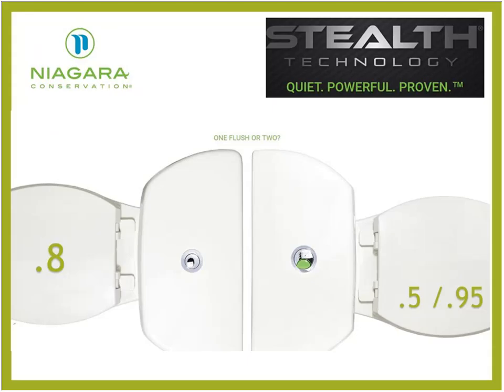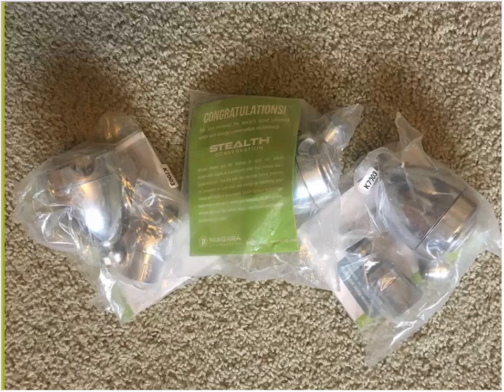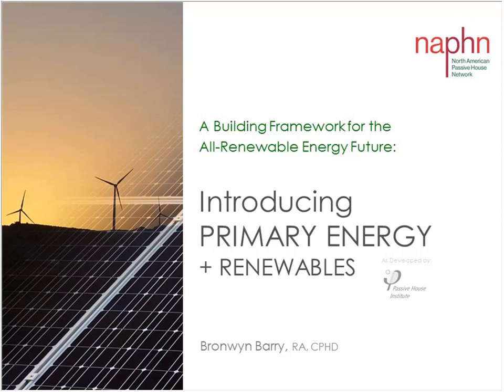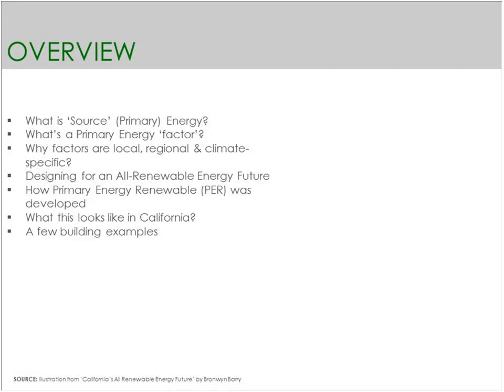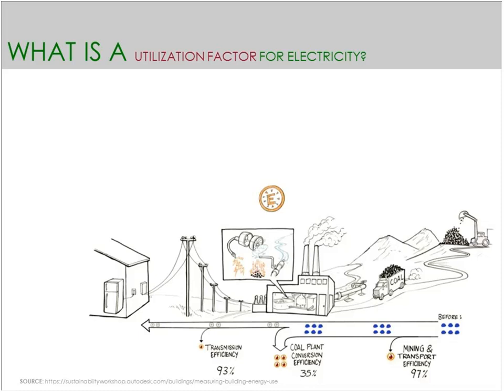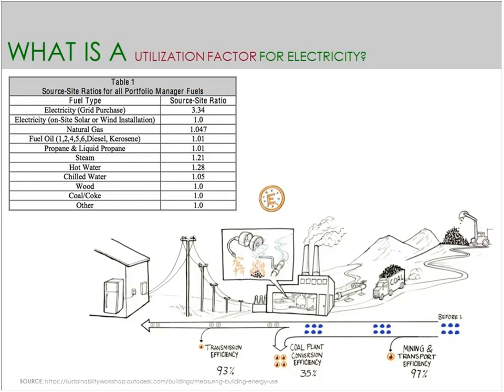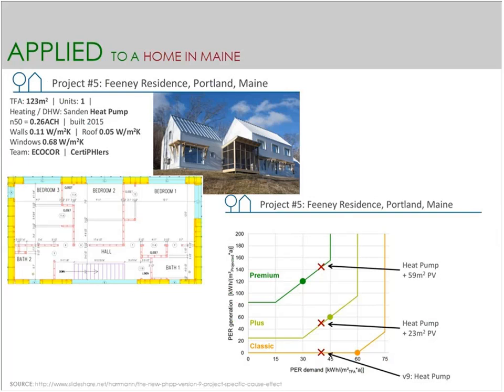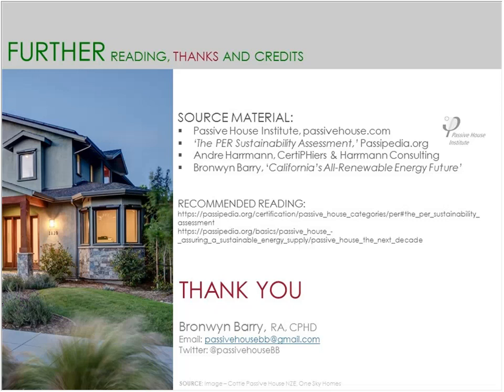A Building Framework for the All Renewable Energy Future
This webinar will outline how buildings now support a smooth transition to an All-Renewable Energy future via the Classic, Plus and Premium Passive House building standards. Learn how this newly revised calculus of Primary Energy Renewables allows for an equitable accounting of renewable energy credits for all building types, without penalizing urban density or less-than-optimum site orientation. Primary Energy Renewable factors will be explained, with examples of how these are both climate and region-specific. Find out how this system allows for utilities to regain their place in the energy eco-system as large-scale, long-term renewable energy storage providers and suppliers.
This course is aimed at anyone working on carbon reduction strategies for buildings at both local and regional levels. We'll take this concept from a single building and expand our view to explore how implementing this protocol could drastically reduce the carbon impact of buildings across the United States while incentivizing fuel-switching technology to realize our All Renewable Energy Future Now!

Lessons Learned

Learn about Primary (or Source) Energy and why it matters when calculating the carbon footprint of your project.

Learn why 'Net Zero' site energy is not the same as 'Net Zero' Source energy and why this matters.

Learn about regional Source Energy generation factors and how electricity generated in one region may have a higher carbon footprint than the same amount of electricity generated in another region of the U.S.

Learn about Primary Energy Renewable factors (PER factors) and how they support an All Renewable Energy grid.

GBCI
AIA(HSW)
NARI Green
Certified Green Professional (CGP)
AIBD
PHIUS (Pending)

Instructor
Ms. Barry was educated in South Africa, the UK and the USA and holds a Bachelor of Arts Degree from the University of Natal-KwaZulu. She completed post-graduate studies in Architecture at UC Berkeley and currently works as the Design Director at One Sky Homes, a Silicon Valley Passive House and Net Zero Energy Design|Build firm. She is a Certified Passive House Designer and founding member of both Passive House California and the North American Passive House Network. She served as the chair of the Passipedia Committee for the International Passive House Association (iPHA) and currently serves as President of the North American Passive House Network and Co-President of Passive House California. Ms. Barry is widely recognized for her Passive House advocacy work and her dynamic presentations focused on Passive House-related topics. She is regularly invited to present at local, national and international Passive House and 'green' building-related gatherings. Highlights include keynote addresses at the 2015 ISIAQ Conference in Boulder, CO; the US Forestry Department’s 2015 North American Wood Window and Door Symposium and the 2015 and 2016 South Pacific Passive House Conferences.

Take your continuing education quiz here and grab more resources as well